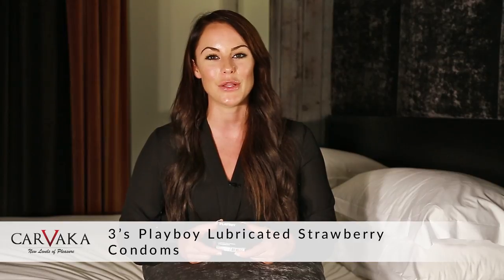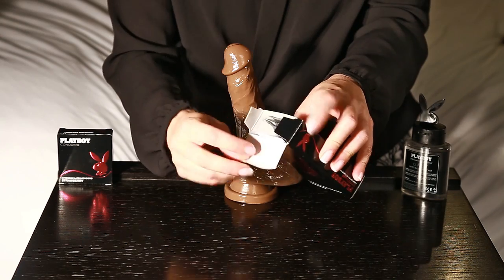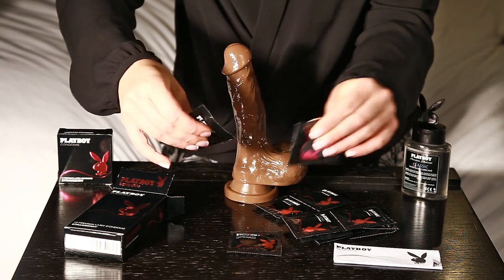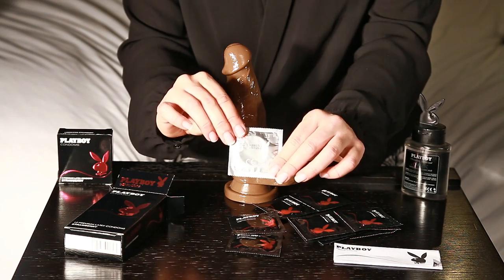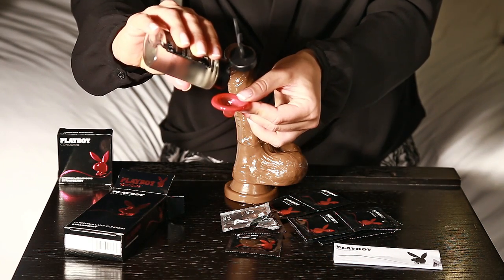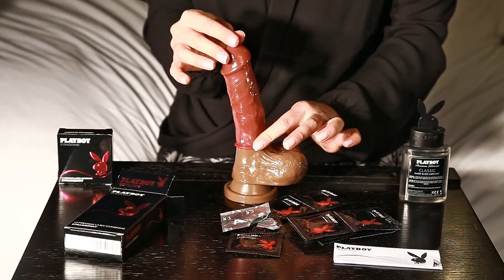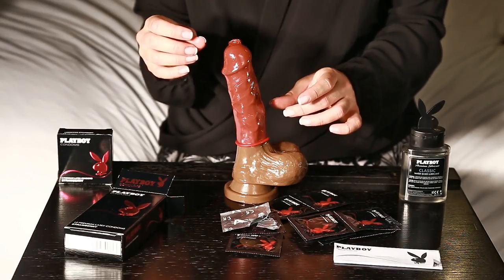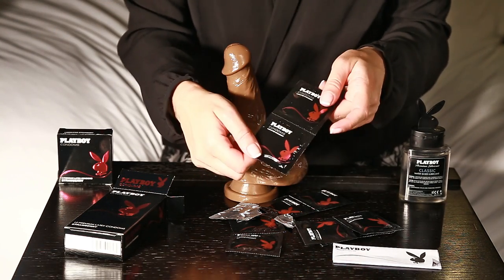Playboy Lubricated Strawberry Condoms 3 Pack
Watch this video to learn what a Playboy Lubricated Strawberry Condoms 3 Pack is and why you will have to have one!

Product Details:
-Strawberry Flavour.
-Made from Latex.
-Has a smooth texture.
-Medium in size.